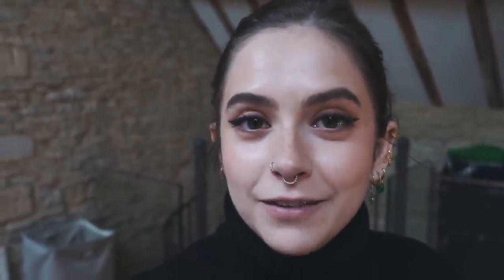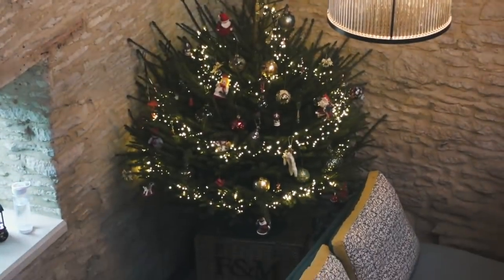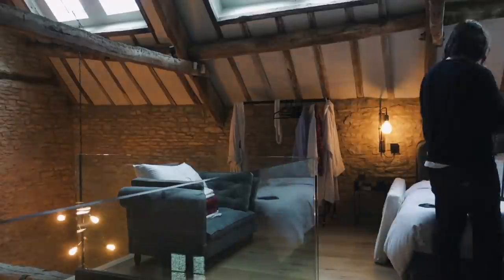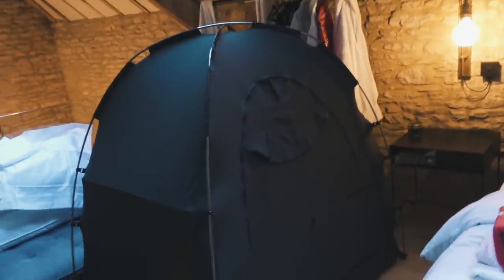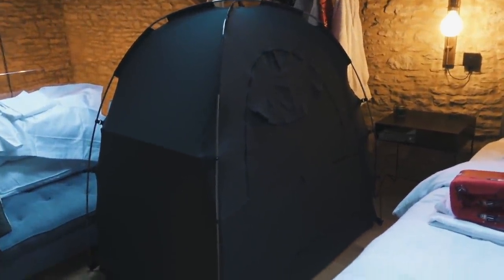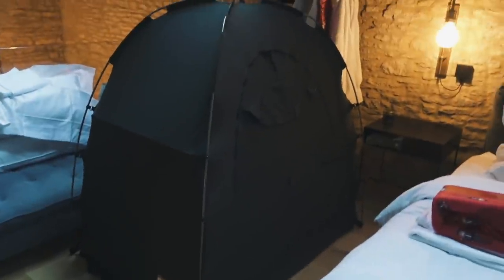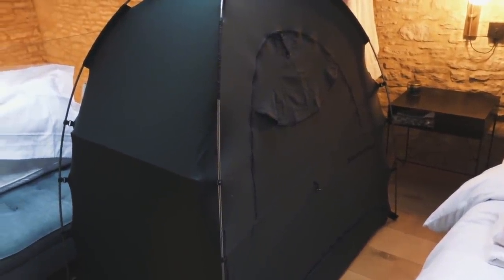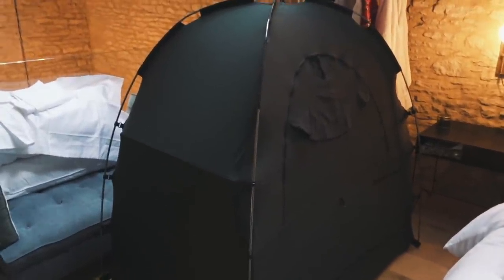VLOGMAS 2021 DAY 15: Tree No. 2 + DIY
——SOCIAL MEDIA——

Sapphire Ring: jewellers in India

Gold Signet Ring: grandma’s

FAQ

27

Panasonic Lumix GH5 + Sony ZV-1

London

Nope!